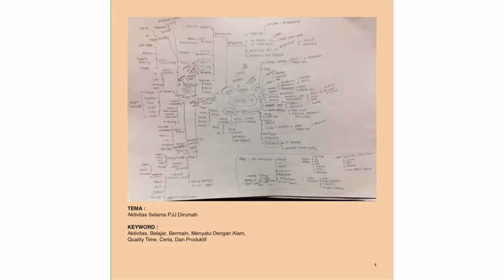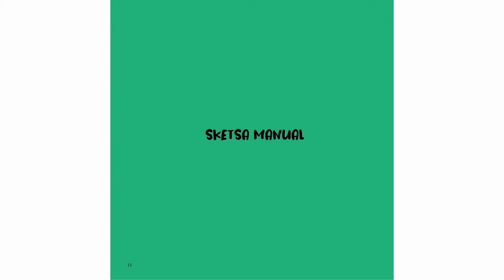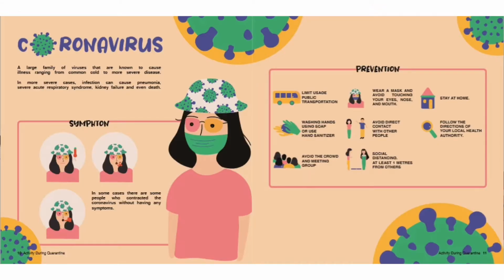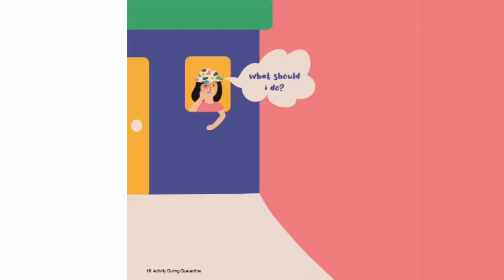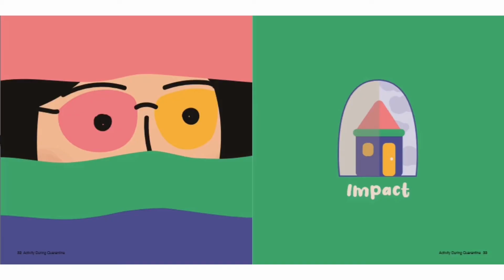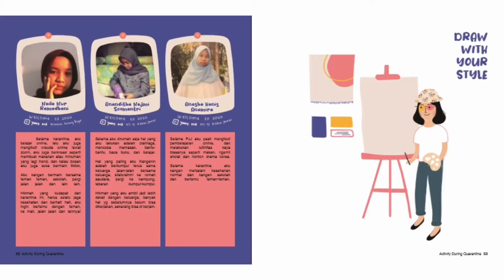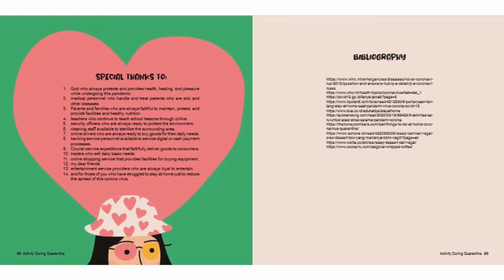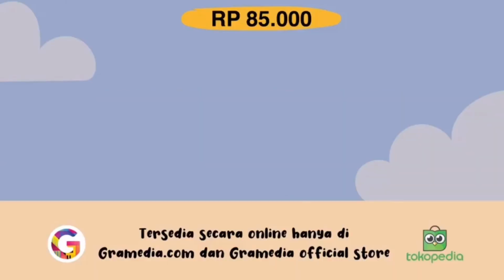ACTIVITY DURING QUARANTINE BOOK (corona chronicles book project)